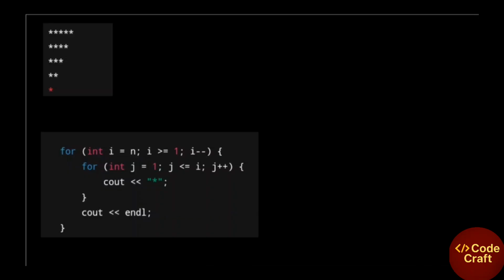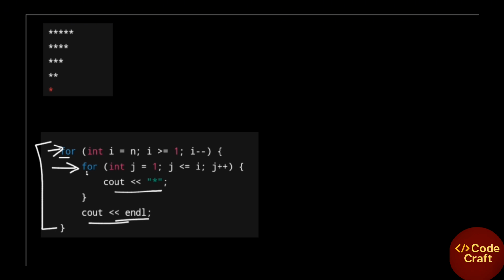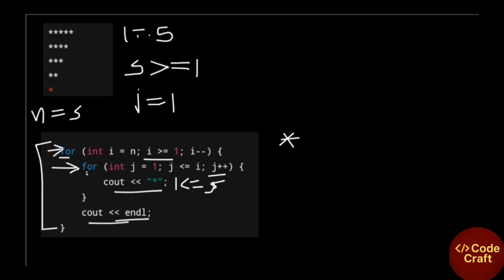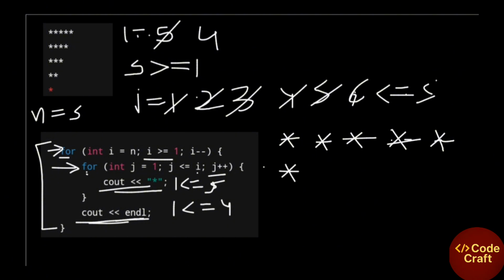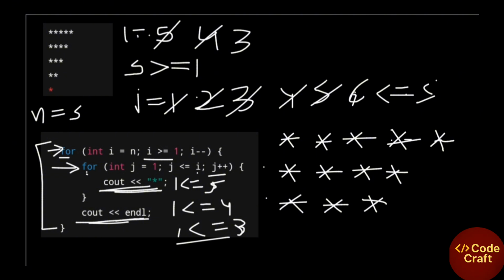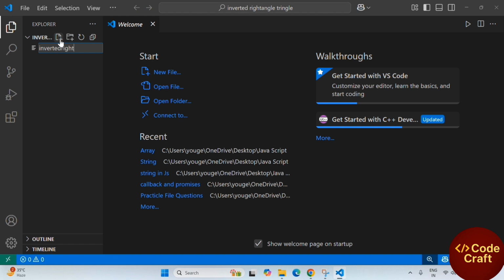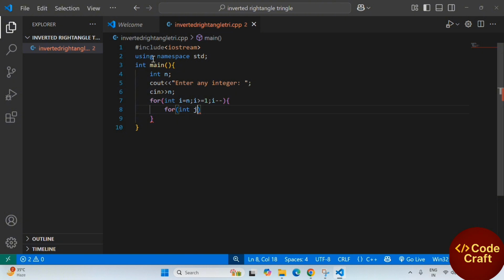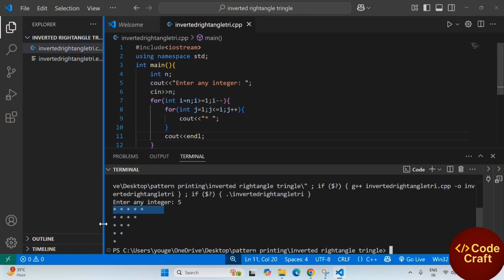Pattern printing problems : inverted right angle tringle Pattern in C++ : Loops in C++